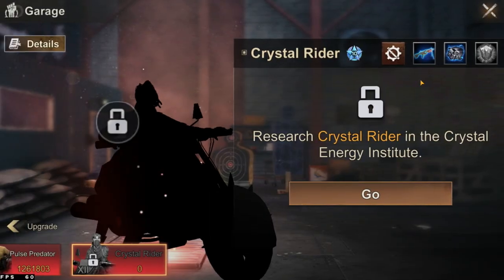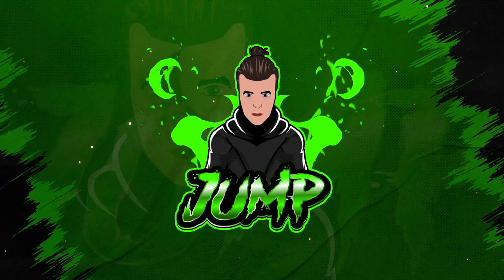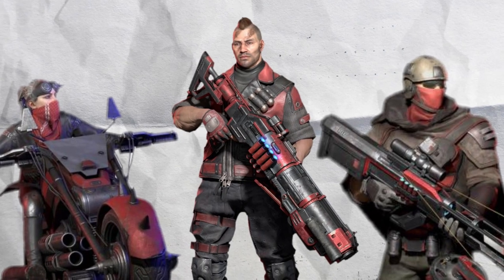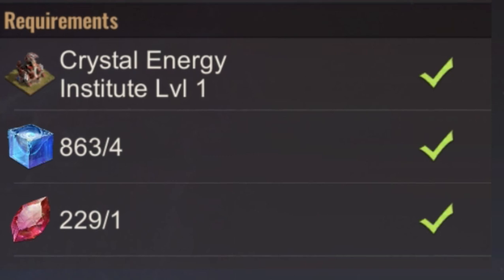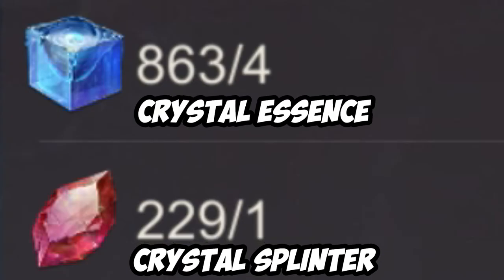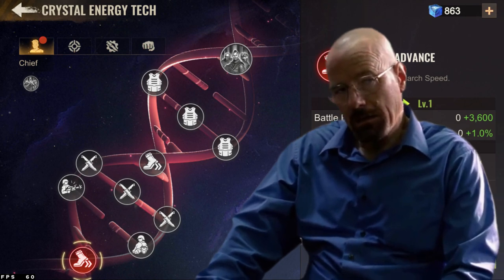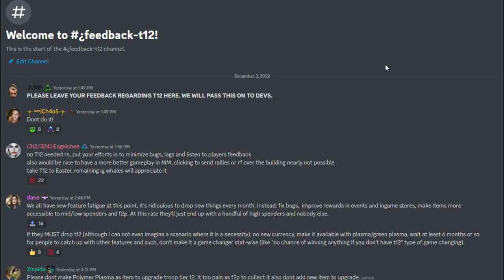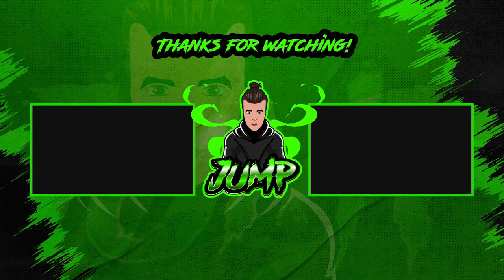TIER 12 RESEARCH WON'T REQUIRE PLASMA IN STATE OF SURVIVAL!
State of Survival will release new troop tiers in the coming weeks. Tier 11 troops are a thing of the past, tier 12 is now what we are all after. State of Survival promises they will be stronger and better.

Tier 12 research will consist of two materials and plasma and poly plasma will not be a part of it.

State of Survival State of Survival State of Survival State of Survival State of Survival State of Survival State of Survival State of Survival State of Survival State of Survival State of Survival State of Survival State of Survival State of Survival